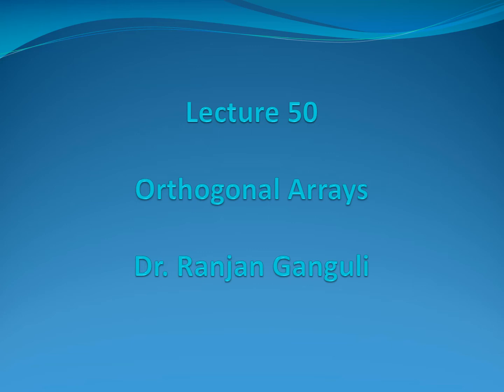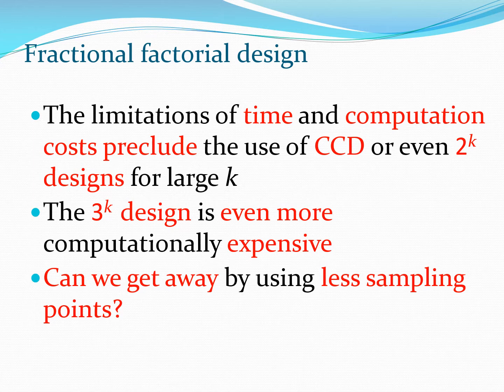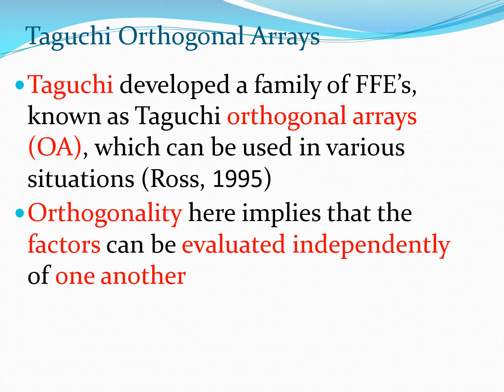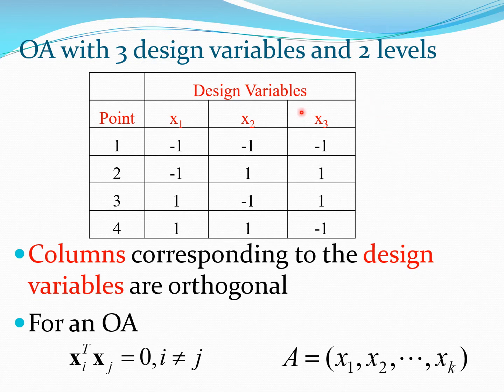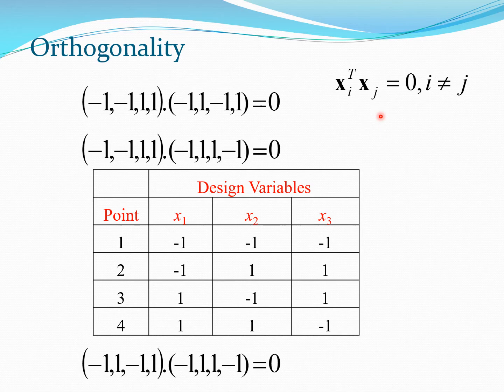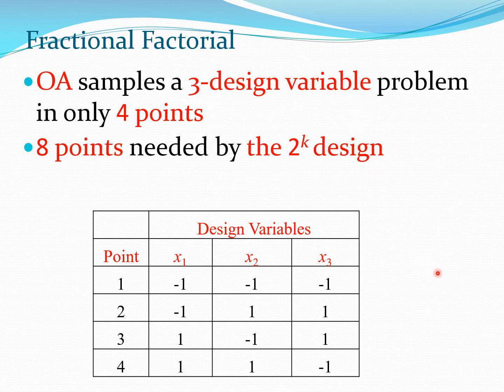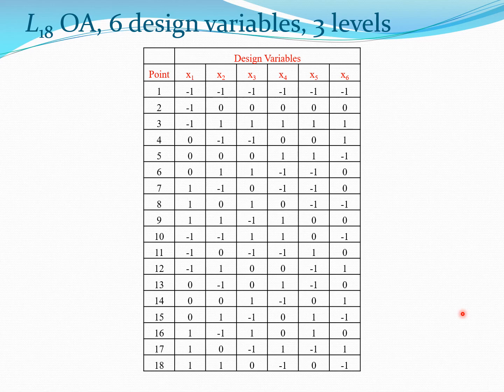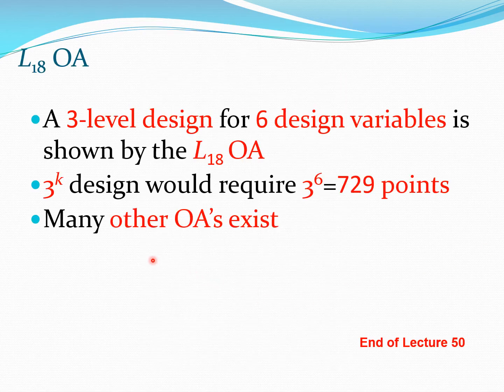Orthogonal Arrays, Optimization Lecture 50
Taguchi orthogonal arrays are fractional factorial design used in quality control, response surface methodology and design of experiments as a way to fit low order polynomial response surfaces for use in optimization or for exploring the design space in an optimization problem. These orthogonal arrays are also important in Taguchi's approach for robust design.